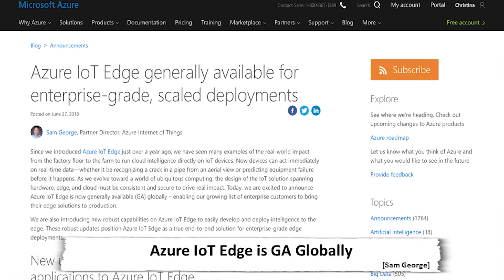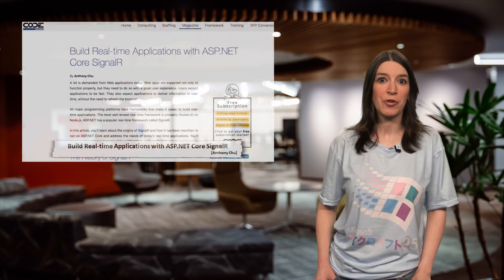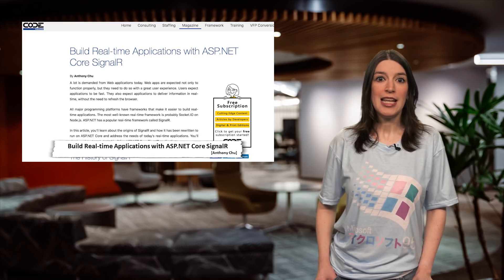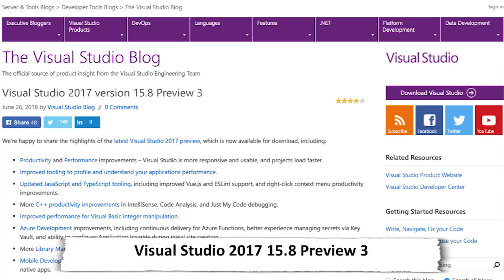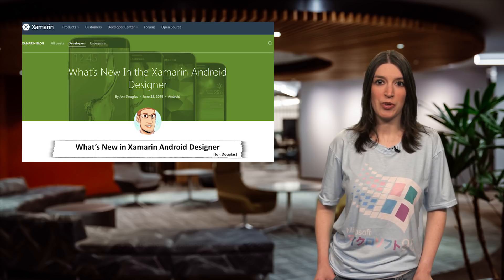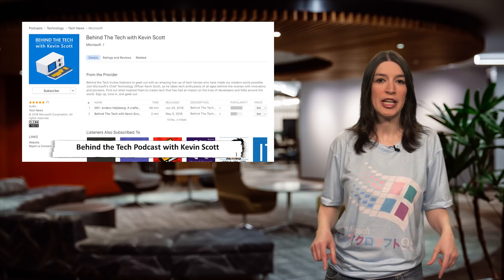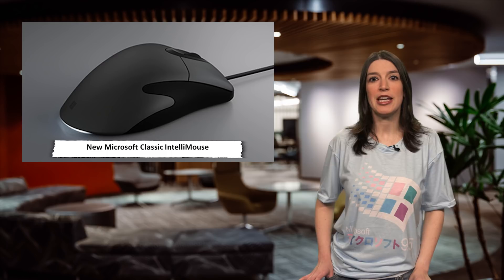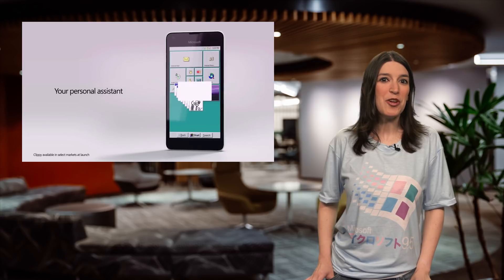TWC9: Azure IoT Edge Goes GA, Visual Studio 2017 15.8 Preview 3, Windows 95 Phone Concepts and more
This week on Channel 9, Christina has decided it's retro-tech week on TWC9, and has tried to infuse a good mix of nostalgia-tech related news stories, along with the latest dev news, including:

* 0:16 [Azure IoT Edge in General Availability]

* 0:44 [The IoT Show episodes showing off zero-touch config of an Edge device using the new IoT Edge features]

* 1:01 [FiveThings About Service Workers]

* 1:14 [Build Real-time Applications with ASP.NET Core Signal R]

* 1:48 [Autocomplete in Azure Search Public Preview]

* 2:15 [Visual Studio 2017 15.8 Preview 3]

* 2:49 [What's New in the Xamarin Android Designer]

* 3:18 [Behind the Tech Podcast with Kevin Scott]( and you can also download the podcast on [Google Play]

* 3:51 [BBC Computer Literacy Project]( and [blog post]( about how it was built.

* 4:20 [New Microsoft Classic IntelliMouse]

* 4:44 Christina's Pick of the Week: [Windows 95 Phone Concept]( watch the video directly on [YouTube]( and keep that audio playing because it's so good.